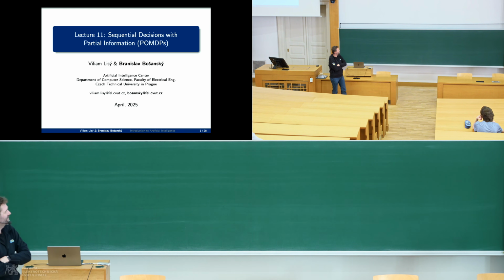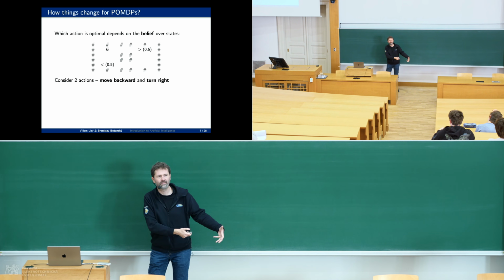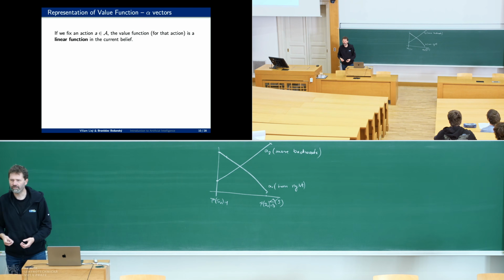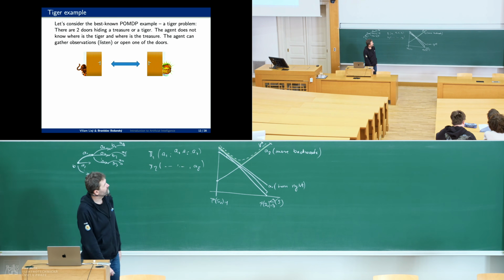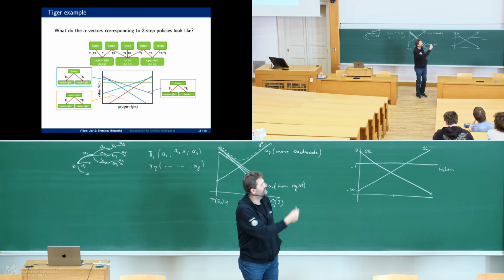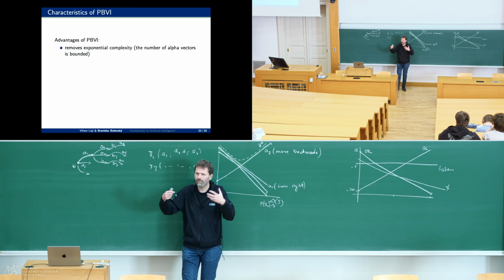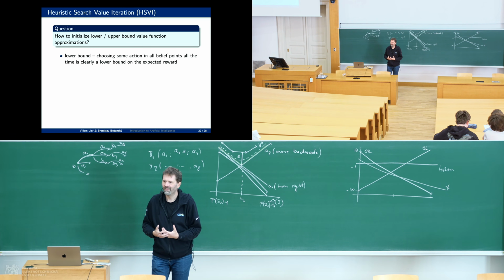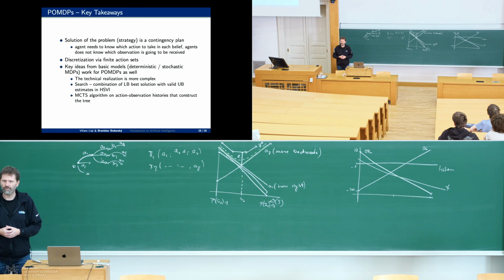doc. B. Bošanský: Introduction to Artificial Intelligence (BE4B36ZUI) — 11 [29. 4. 2025, LS 24/25]